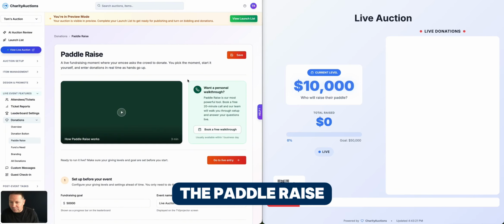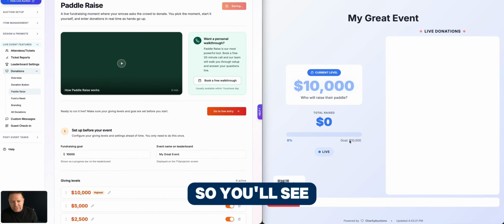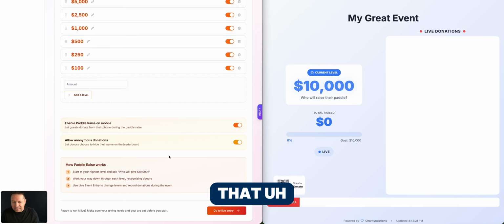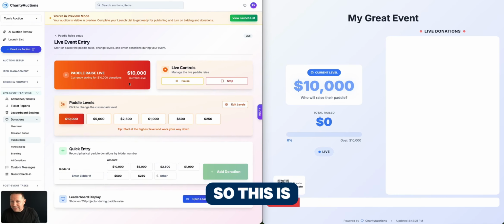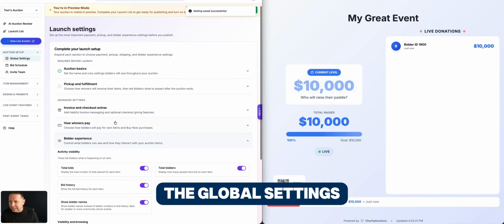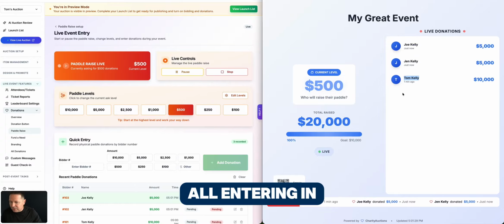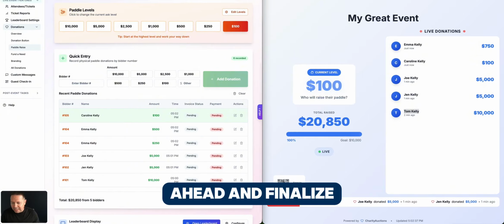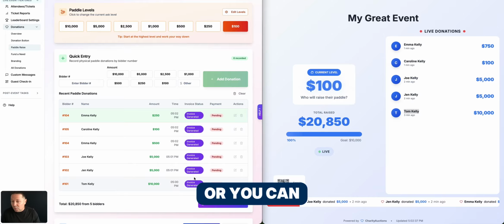How to Set Up & Manage a Live Paddle Raise Event | Step-by-Step Tutorial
Are you planning a live auction or fundraising event? In this step-by-step software tutorial, we walk you through everything you need to know to successfully set up and manage a live "Paddle Raise" campaign.

Learn how to easily configure your event by setting fundraising goals and customizing giving levels to suit your audience. We'll show you how to manage the live event dashboard, manually enter bids in real-time, and customize your live leaderboard to display bidder names as donations roll in. Finally, discover how to seamlessly review all transactions and generate invoices once your event concludes. Whether you're a seasoned event organizer or running your first fundraiser, this guide will help you maximize your donations and streamline your workflow.

What you'll learn in this video:

Setting up your fundraising goal and custom giving levels

Managing the live event dashboard and entering bids

Customizing the live leaderboard to show bidder names

Finalizing the event and preparing invoices